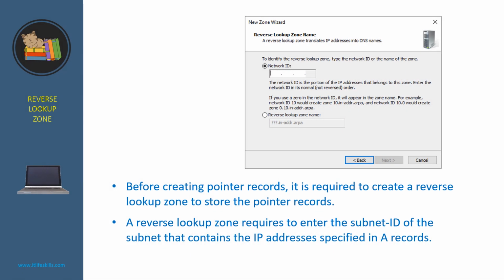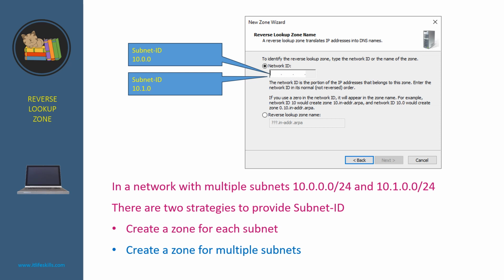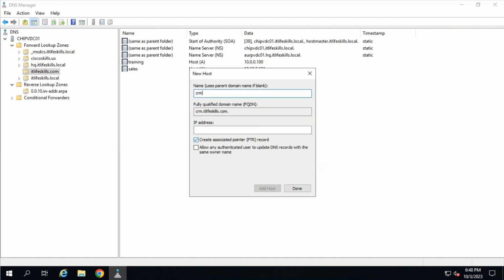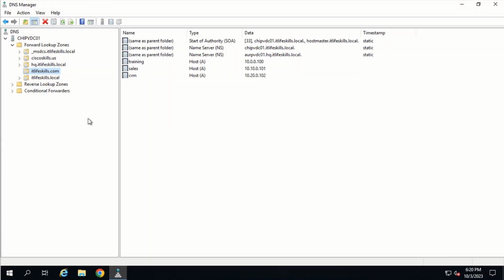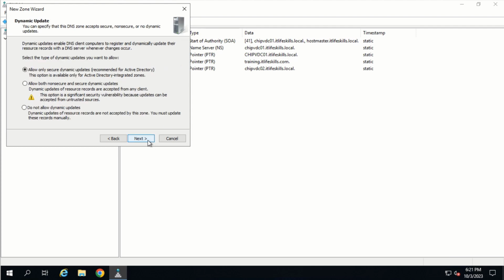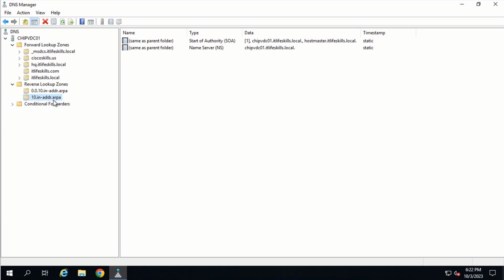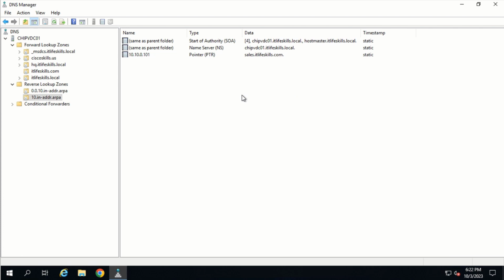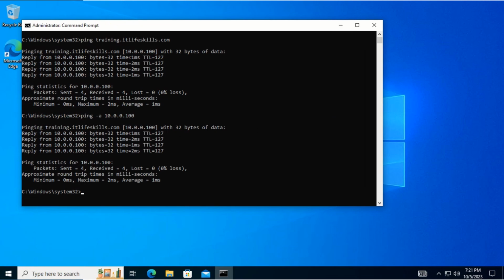11 Pointer Record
Reverse Lookup Zone
Pointer Record